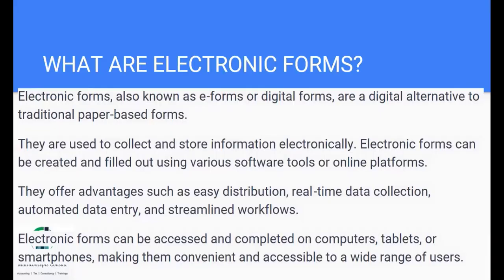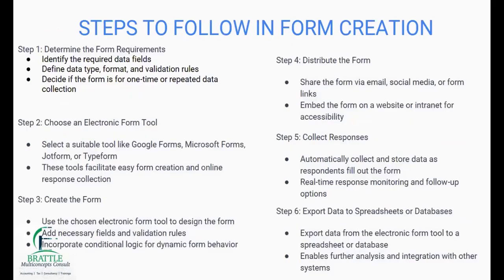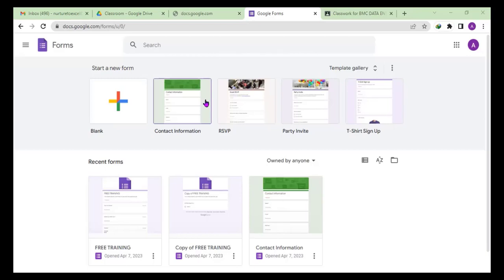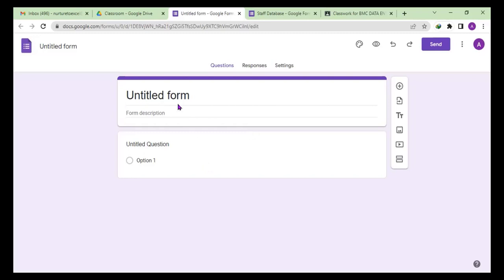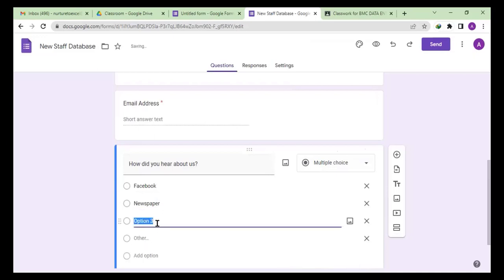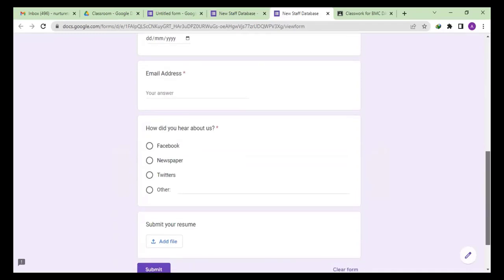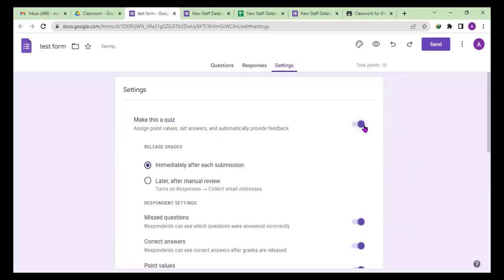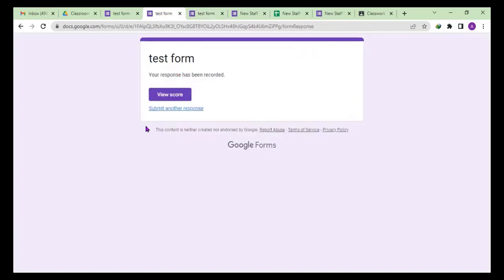DAY 4 data entry gooogle form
Discover professional approaches to structured information gathering using digital form solutions. This overview examines core principles for designing effective data collection systems that maintain integrity while optimizing user participation.

Key Learning Areas:
• Form Architecture - Designing intuitive input structures with logical flow
• Response Validation - Implementing quality controls for accurate data capture
• System Integration - Connecting collection tools to analysis platforms
• User Experience - Balancing thoroughness with completion rates
• Data Structuring - Transforming submissions into analyzable formats